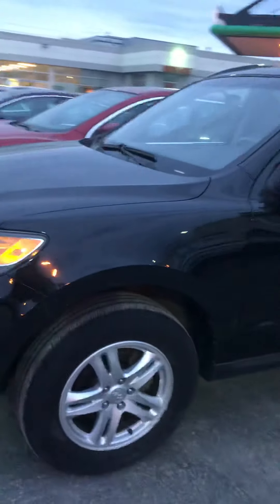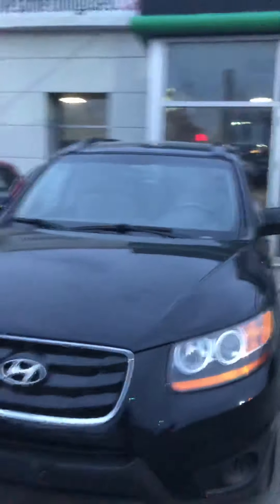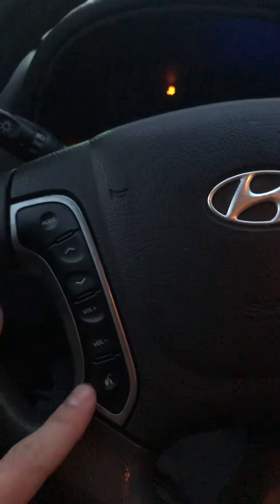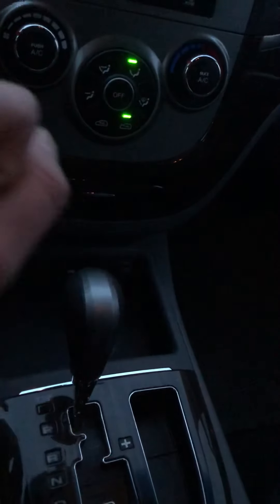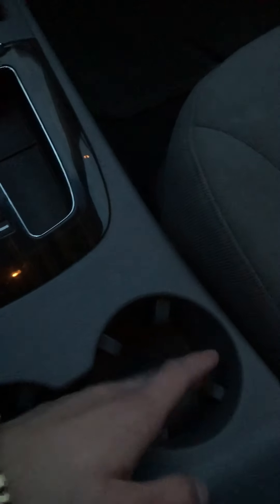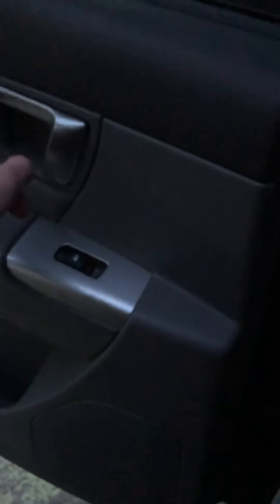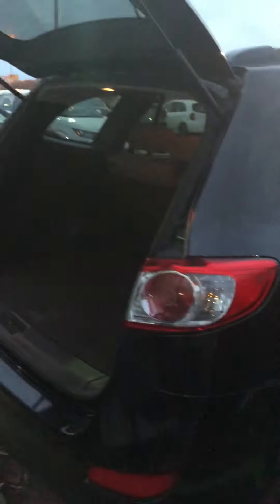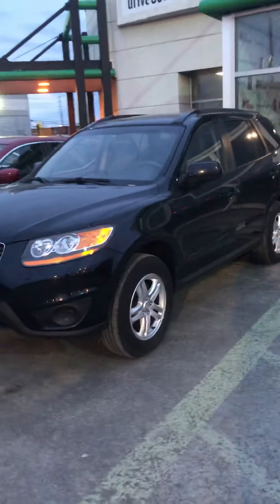2010 Hyundai Santa Fe